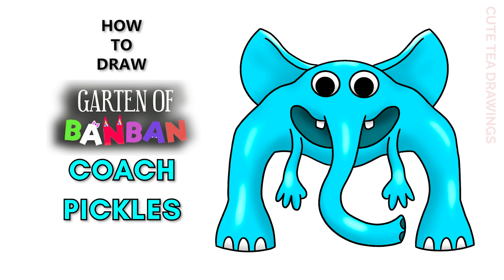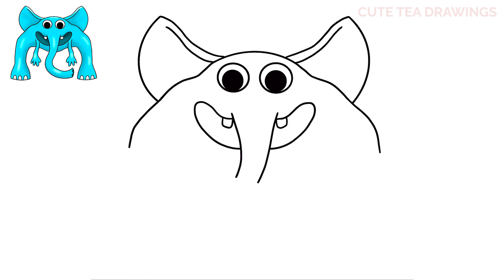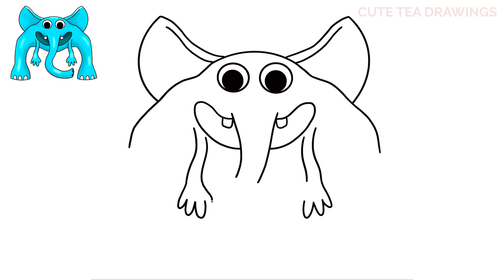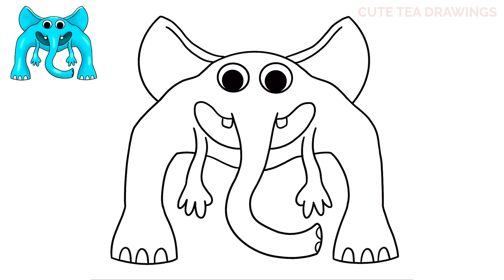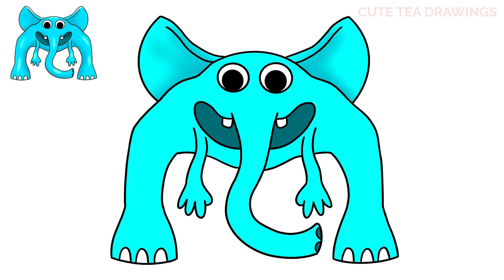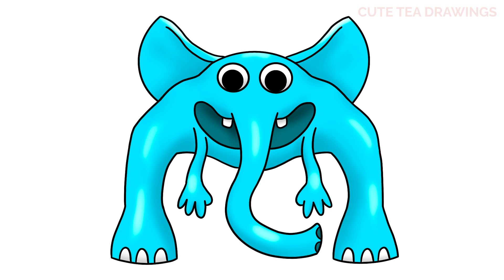How To Draw Coach Pickles - Garten of Banban | Easy Step By Step Drawing Tutorial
How to draw Coach Pickles the new elephant monster from Garten of Banban game.
How to draw Garden of Banban Characters / Monsters.

TBD

- 2020 iPad Pro 12.9"
- Apple Pencil 2
- Procreate App